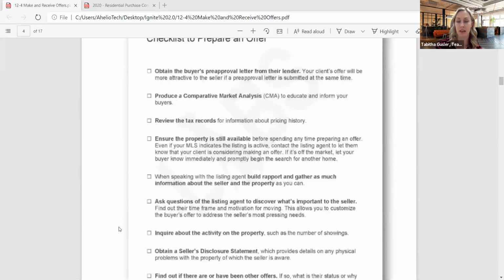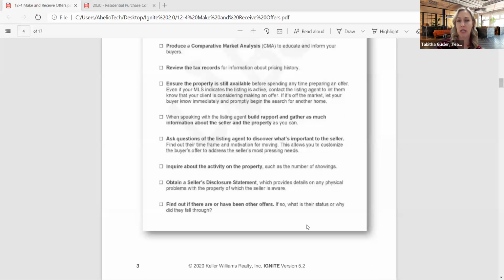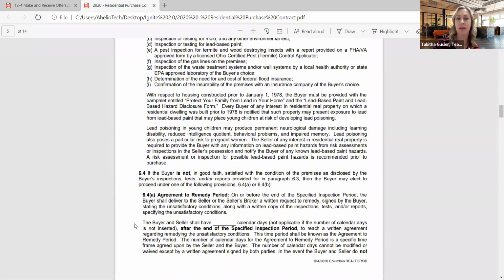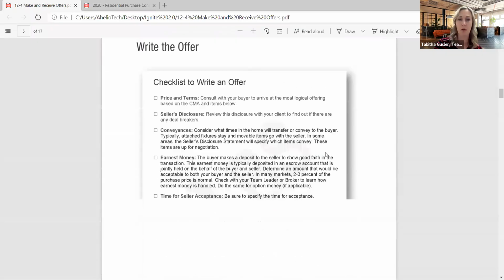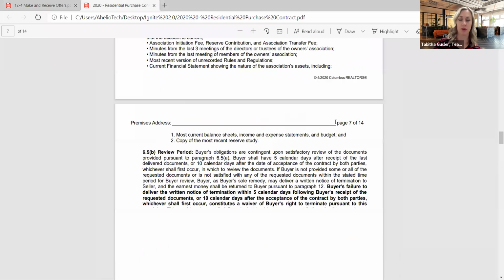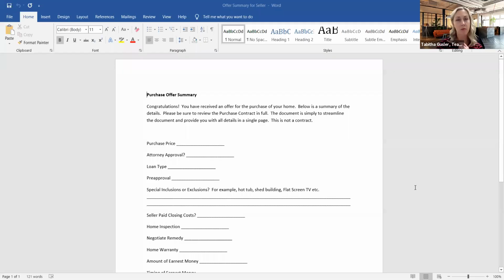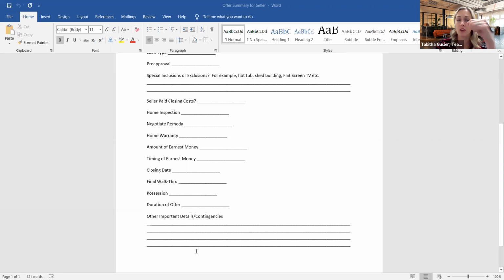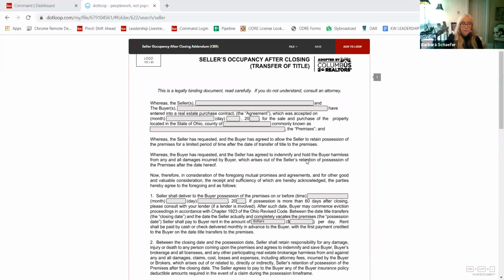Ignite 2.0 - 12/4 - Make & Receive Offers with Tabitha Gusler